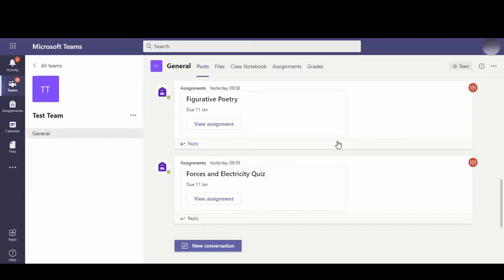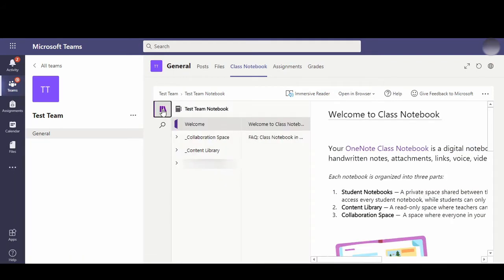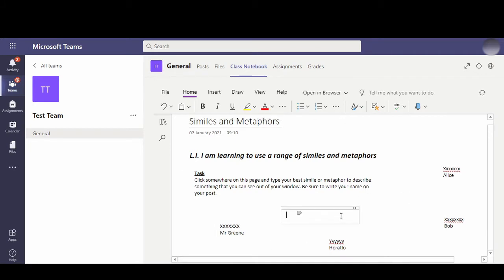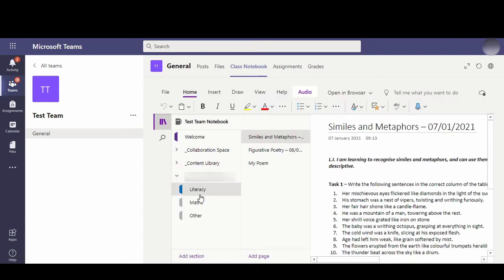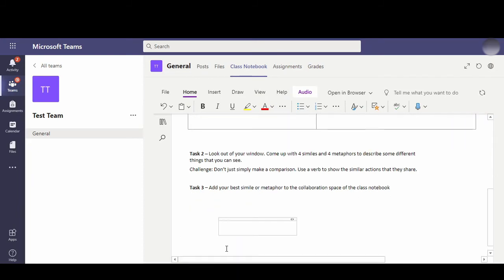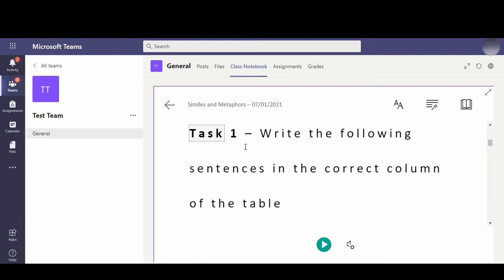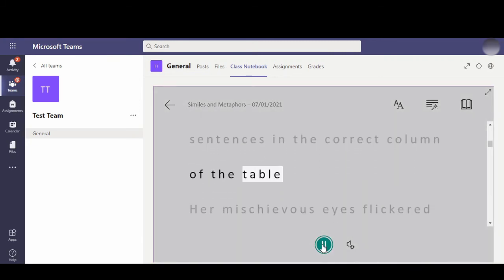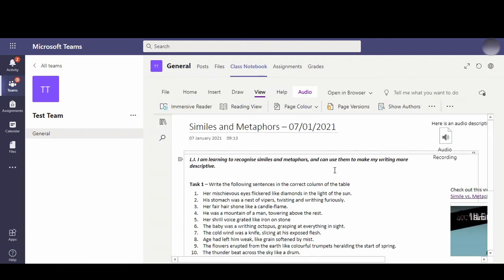Class Notebook - A Guide for Learners